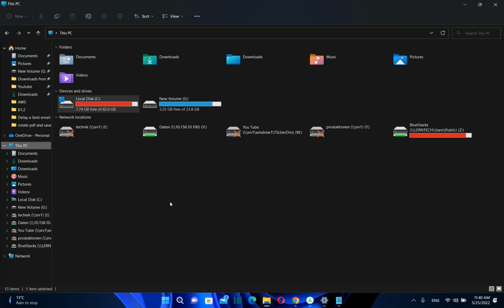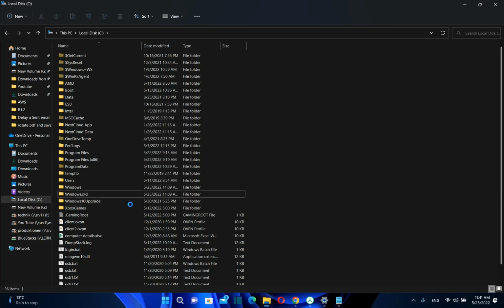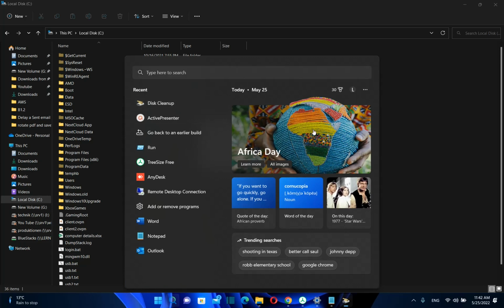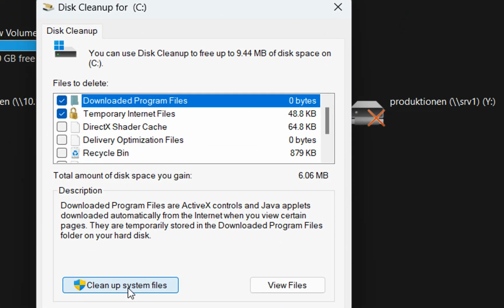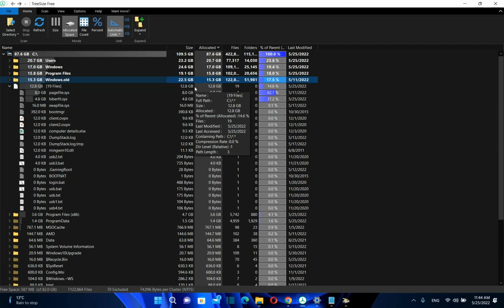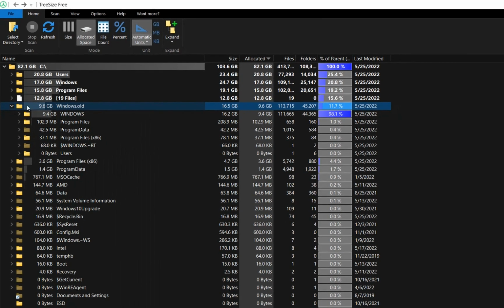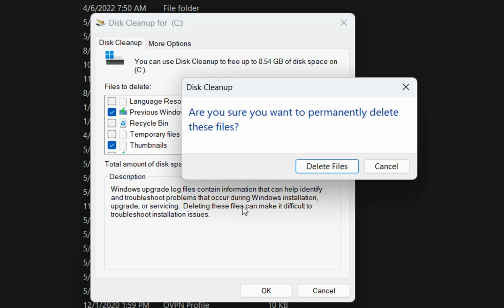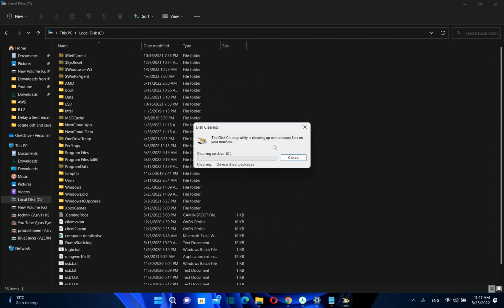How to Clean Up Disk Space in Windows 11/10 | Delete Folder Windows.old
How to Clean Up Disk Space in Windows 11 | Delete Folder Windows.old
disk cleanup,
delete the folder windows.old,
free disk space,
how to delete the folder windows.old,
delete previous windows installation,
tree size app,
tree size free,
cleanup the storage of drive c,
safely delete folder windows.old,
how to clean up disk space in windows 11,
windows 11,
free up space on c drive,
windows.old folder,
windows 11 storage clean up,
windows 11,